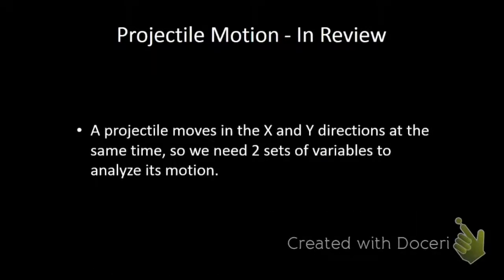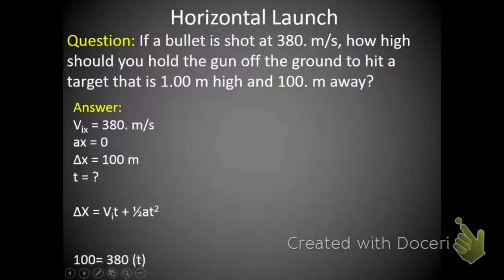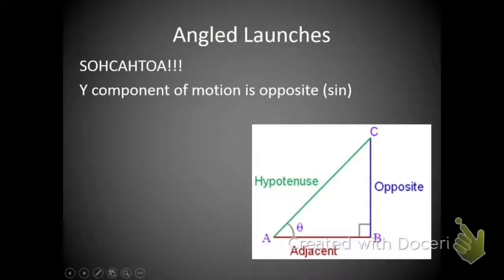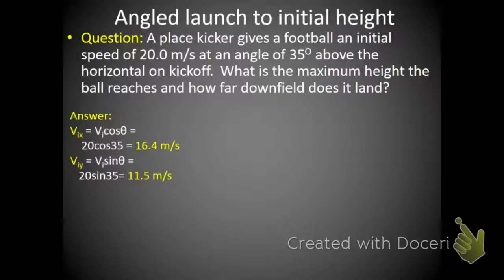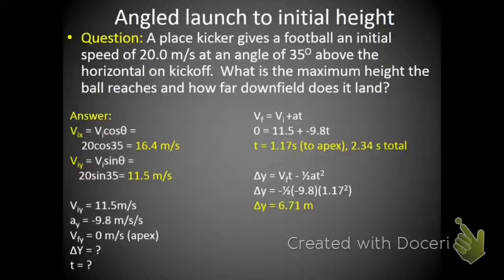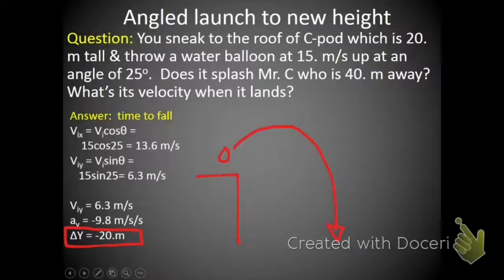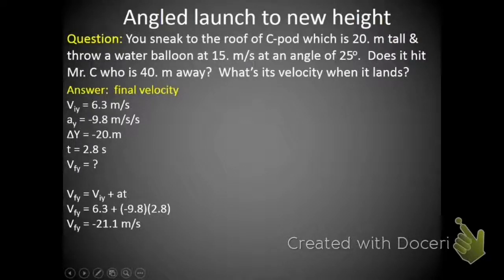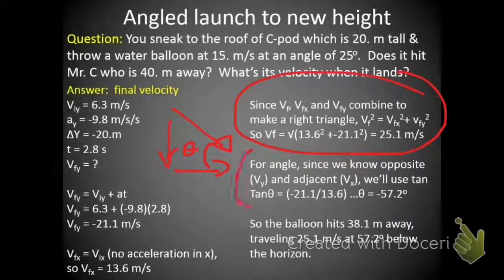Physics - projectile motion sample problems